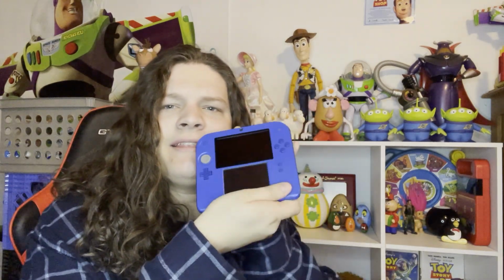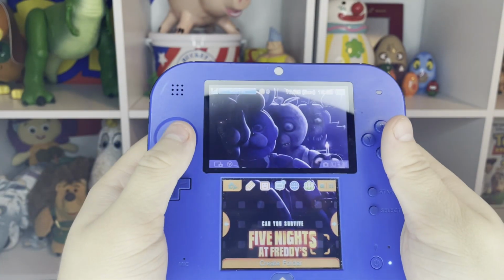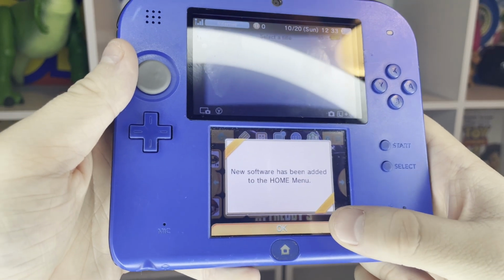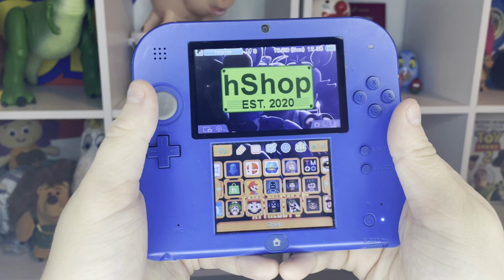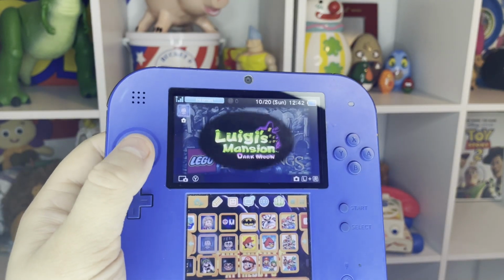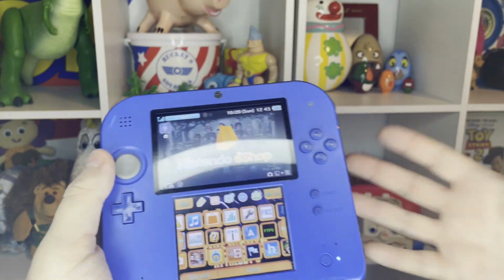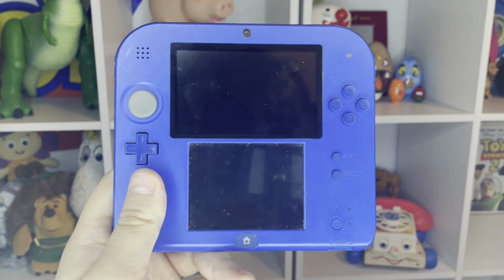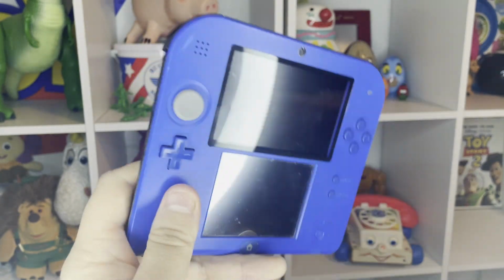My Modded Nintendo 2DS TOUR!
HEY, GUYS!! Today is finally the day you witness my LONG AWAITED Modded Nintendo 2DS Tour!

HOW TO MOD YOUR 3DS OR 2DS!

CUSTOM 3DS/2DS THEMES

~CHAPTERS~
0:00 - intro
0:10 - 1
0:20 - 2